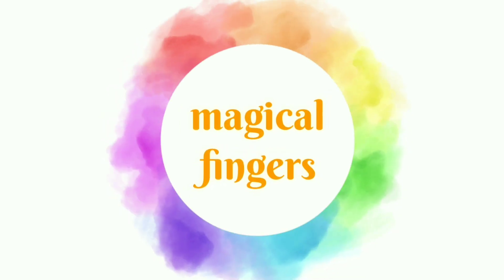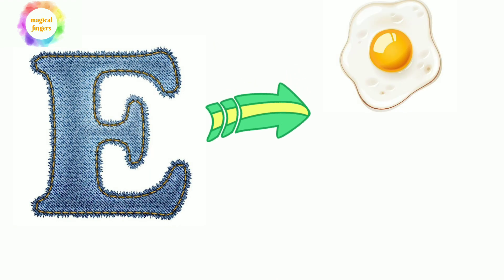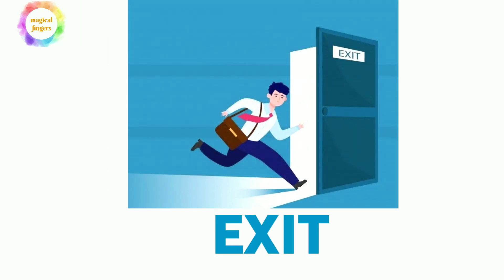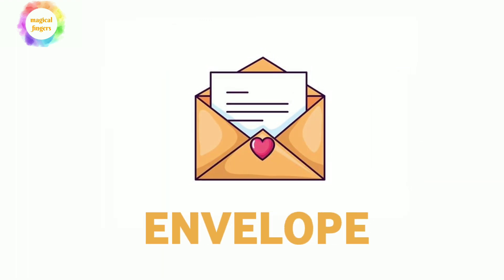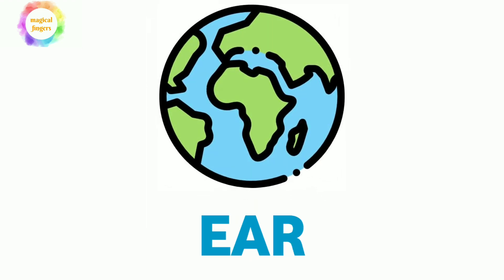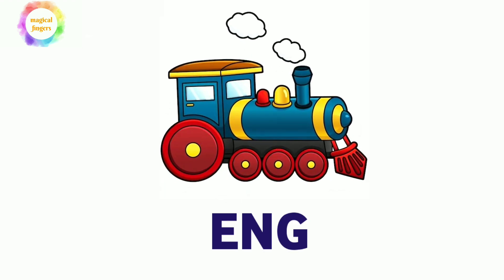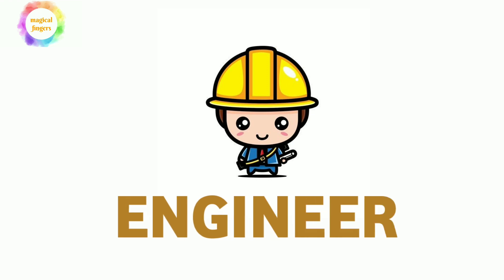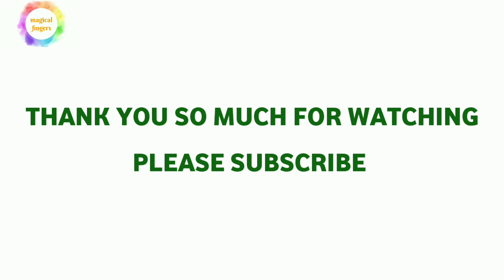Abc flashcard| learn letter 'E' | Words that start with E | spelling practice for kids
Hello everyone.
In this video I have made a fun and easy way to learn alphabet and the words that start with it